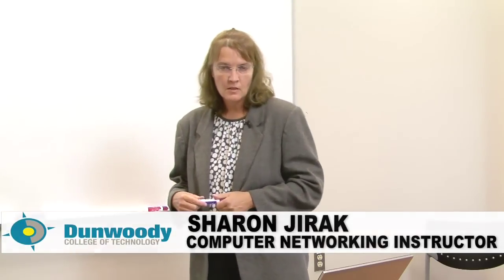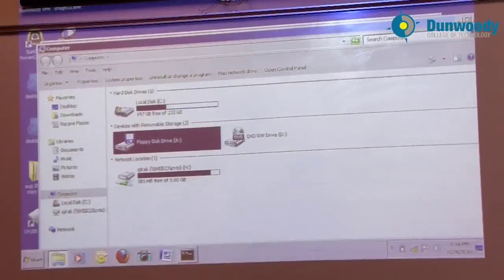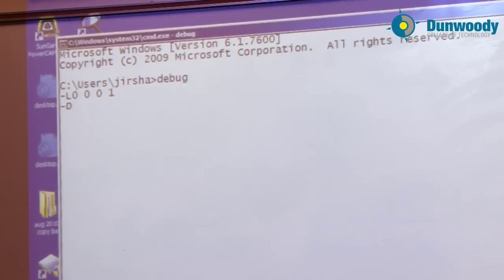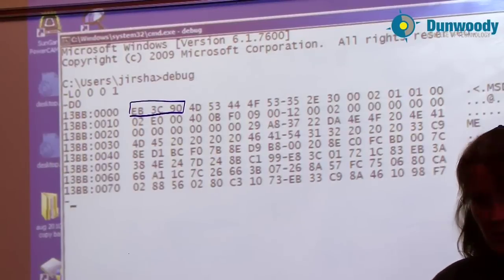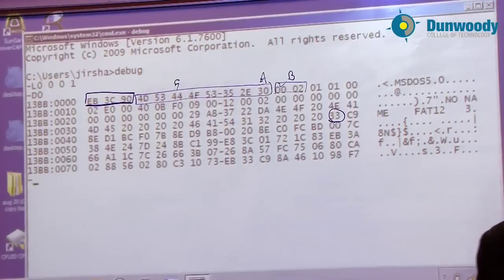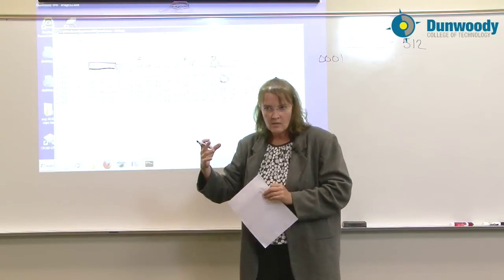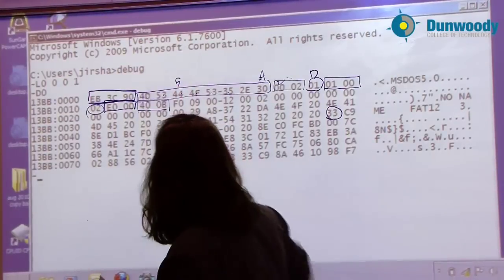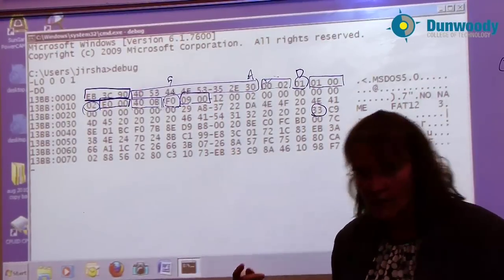File Systems - Fat12 Boot Sector and Directory Table - Part 1 (Sharon Jirak)